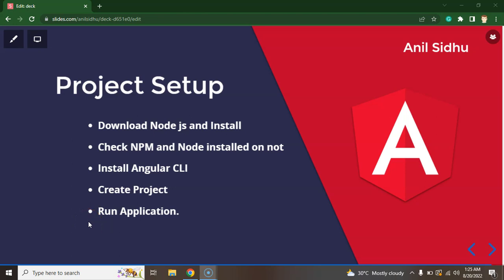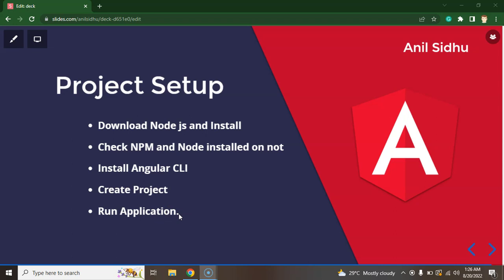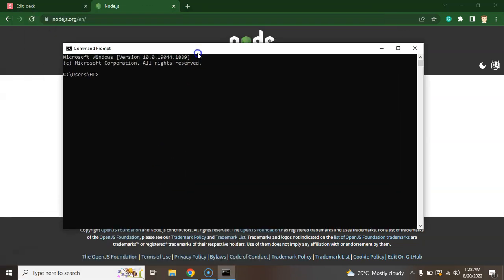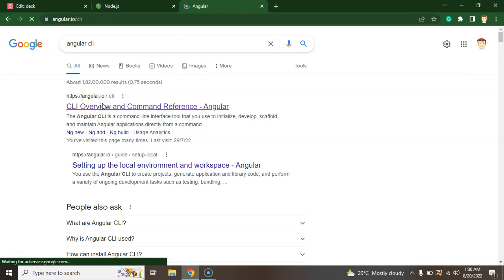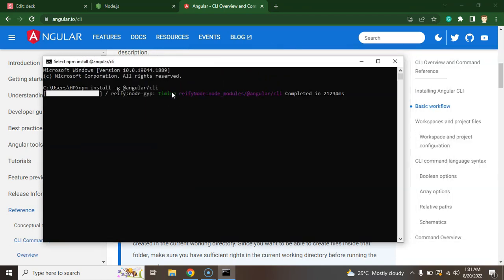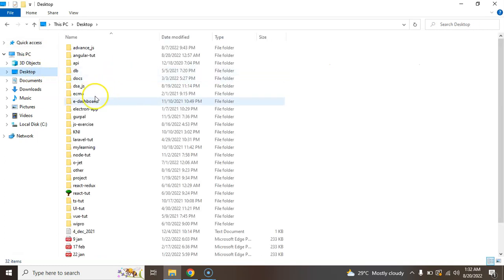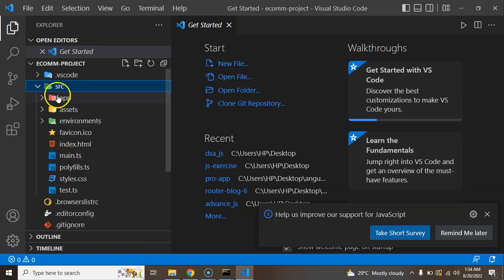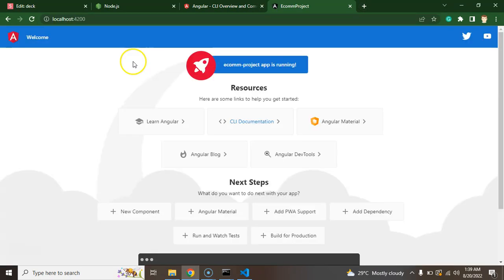Angular project tutorial #2 E-commerce Project Setup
This is the Angular project tutorial series and here we learn how to build an E-commerce project with simple steps this is a perfect project course for beginners.
Learn how to setup angular project setup by setup

Download Node js and Install
Check NPM and Node installed on not
Install Angular CLI
Create Project
Run Application.